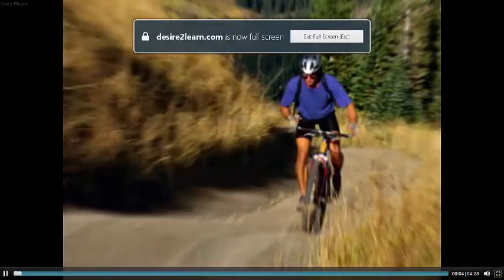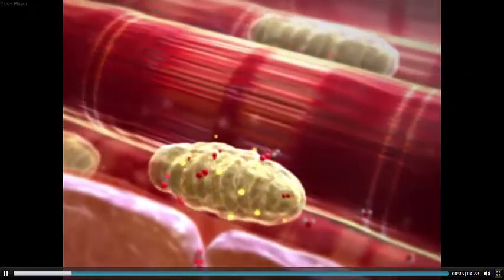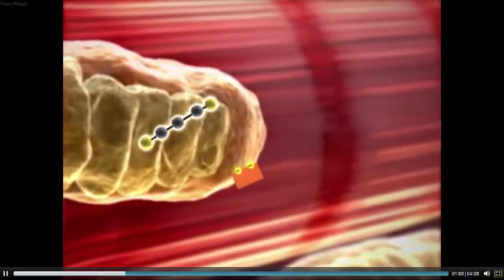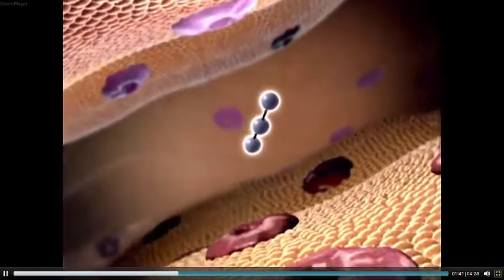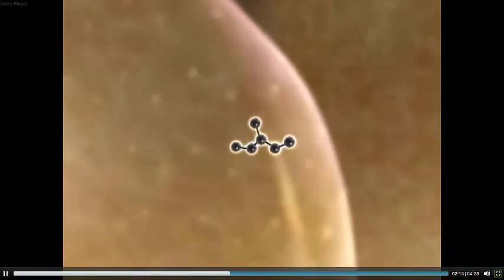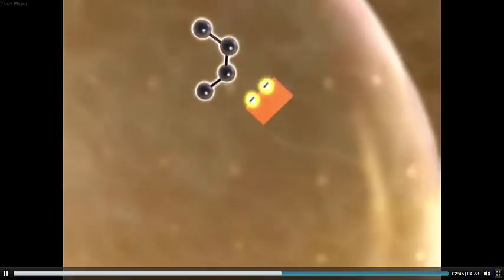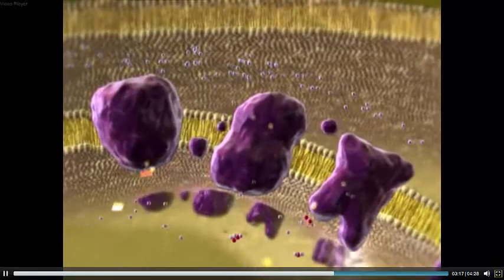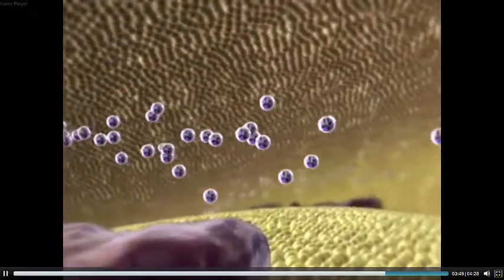BioFlix: Cellular Respiration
This video was published by Pearson. The video covers the basic steps of cellular respiration.